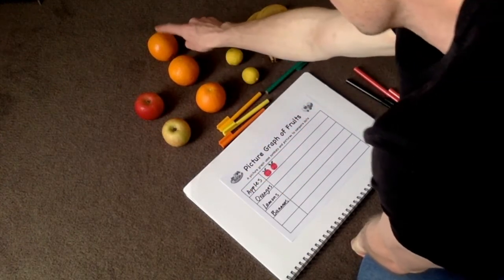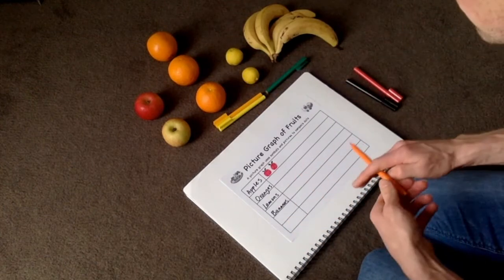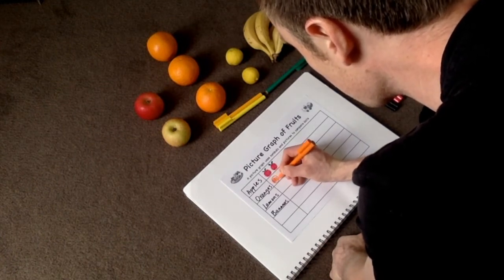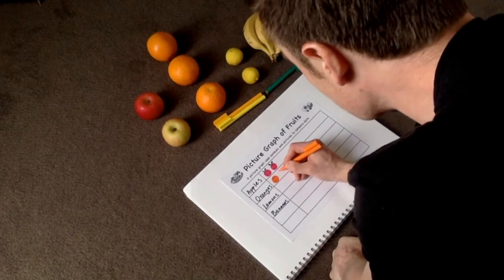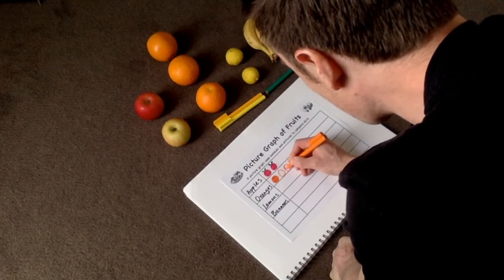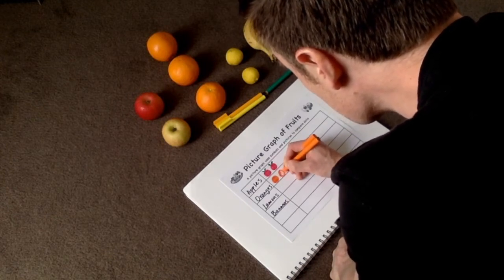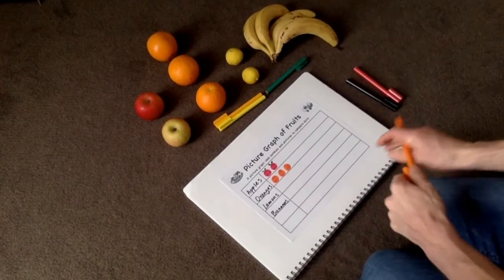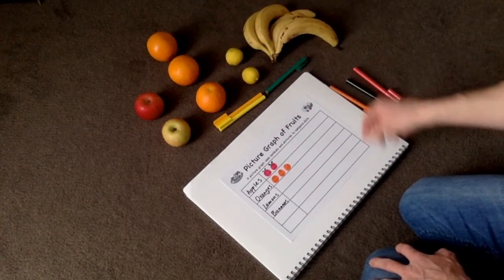Creating a Picture Graph of Fruits Activity